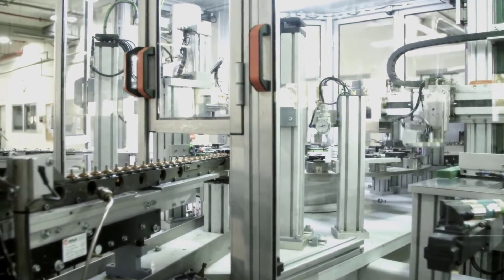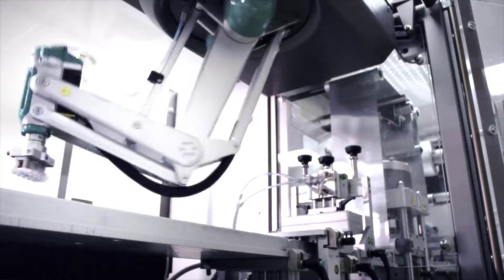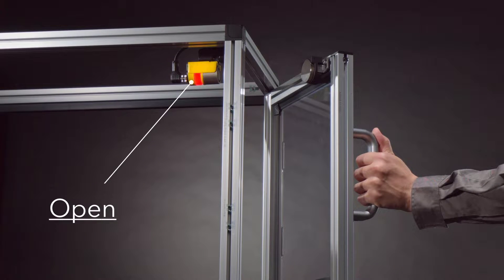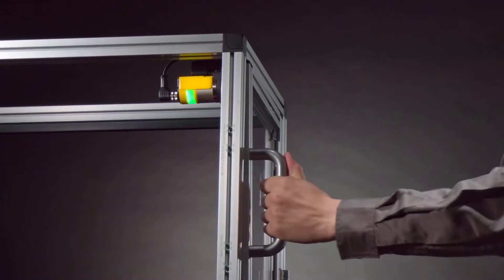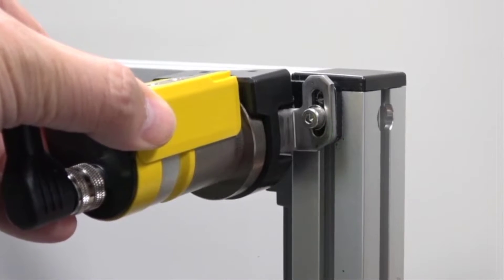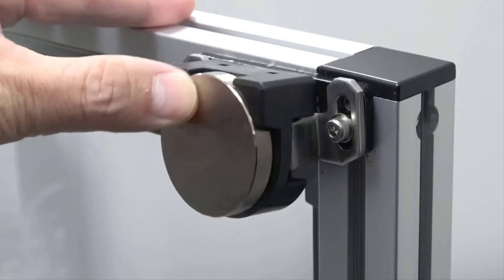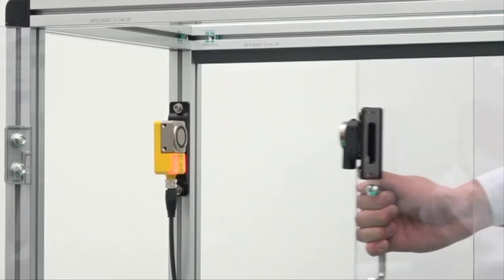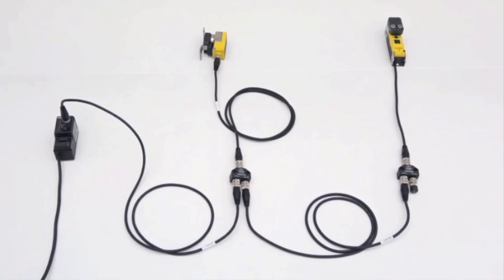Hybrid Safety Interlock | KEYENCE GS-M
The GS-M is KEYENCE's new hybrid safety interlock.

Combing the functionality of non-contact or locking type interlocks into one compact, easily installed unit, the GS-M can be used for any application. Built with ease of use in mind, a flat locking structure and built-in permanent magnet do away with common issues like door misalignment or needing to install a latch.